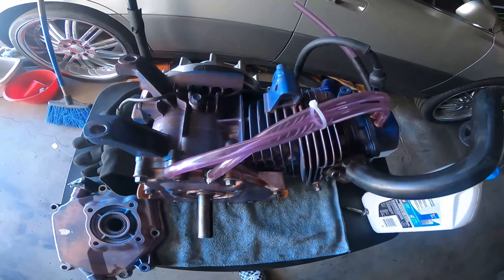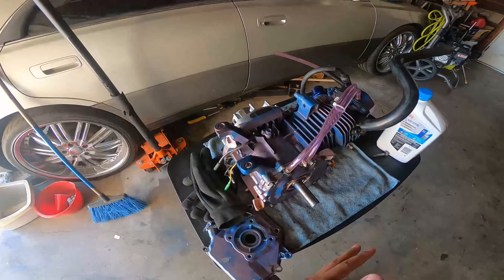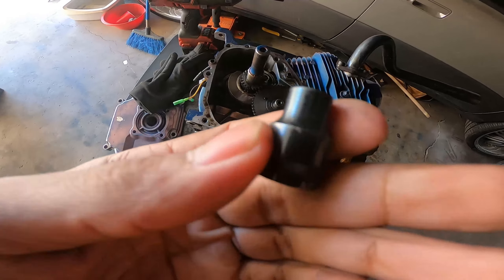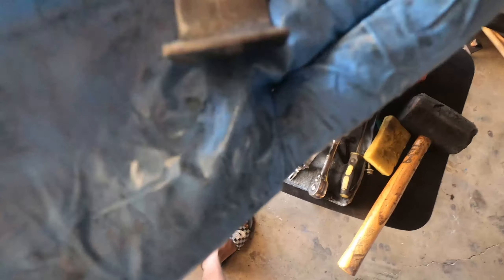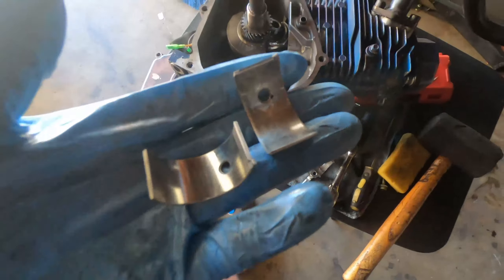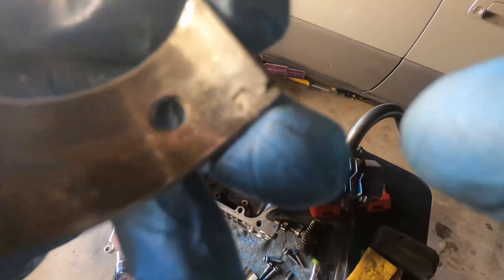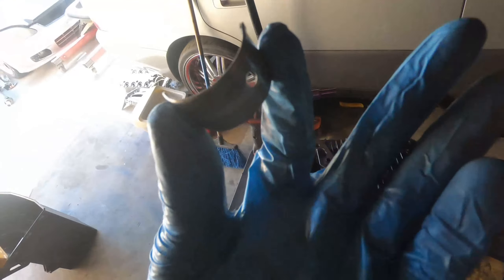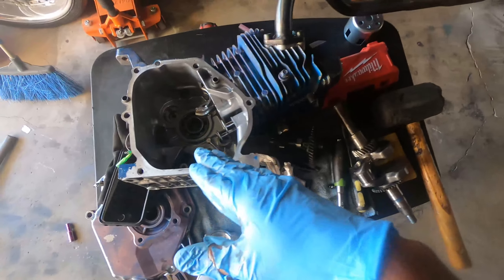I Almost Spun A Rod Bearing On My 212 Predator! How To Change Rod Bearing!